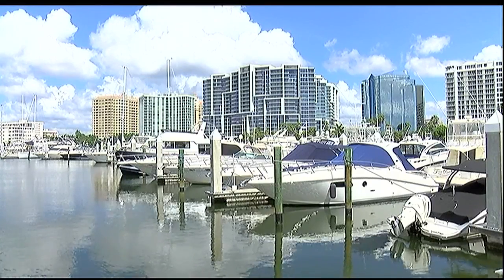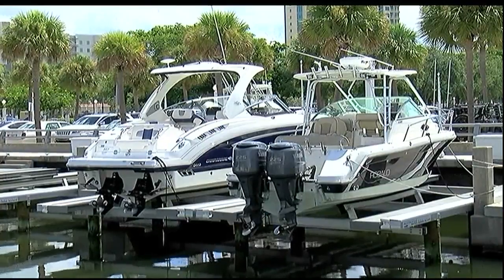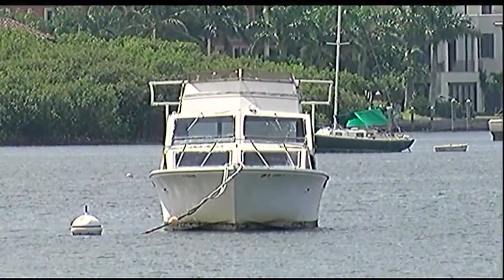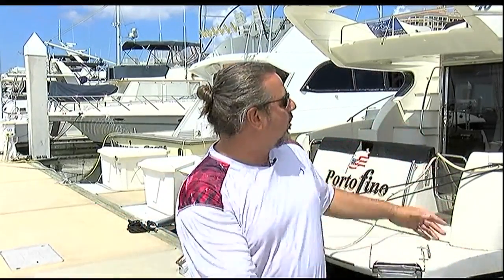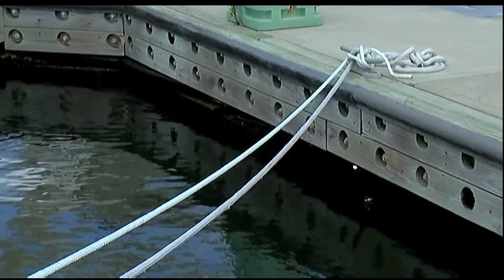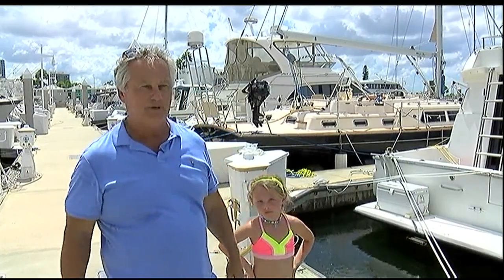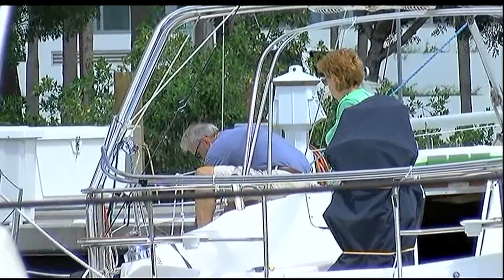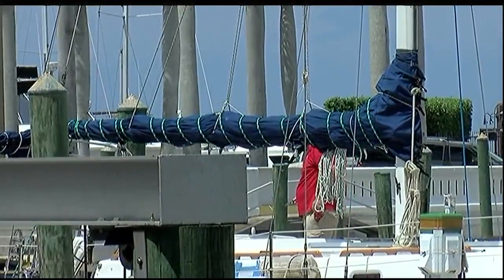Boat Owners Prep For Irma